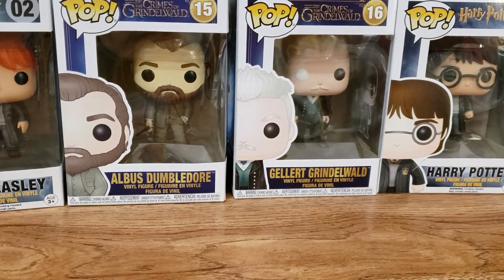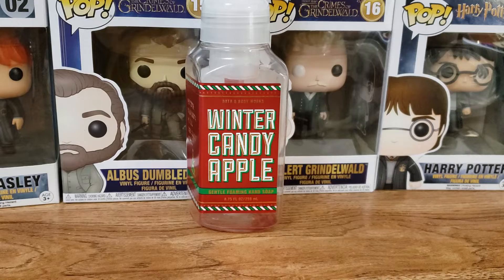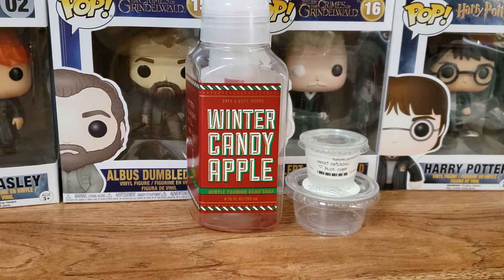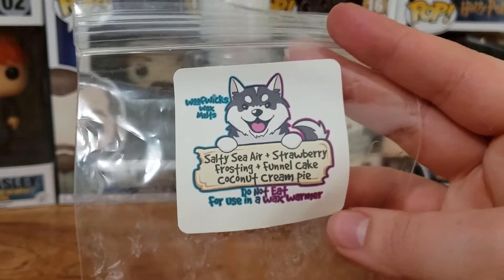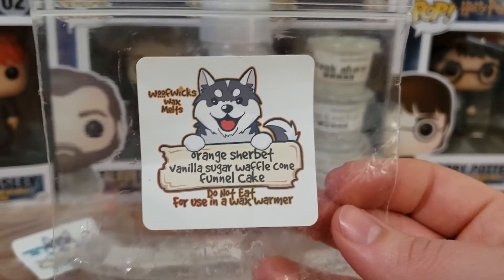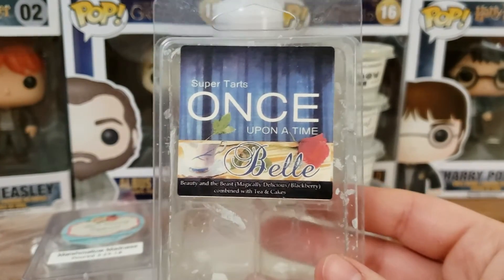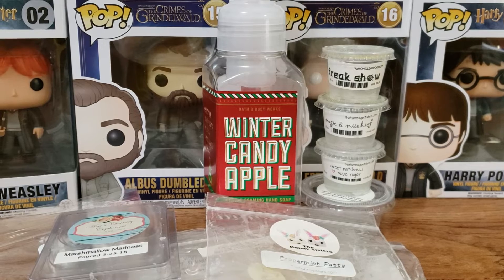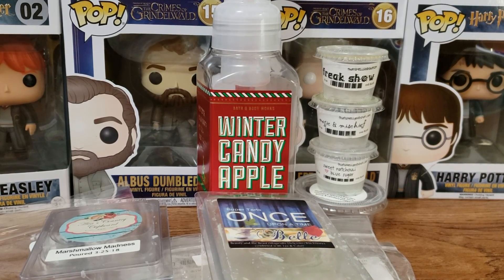February 2019 wax empties 🙂